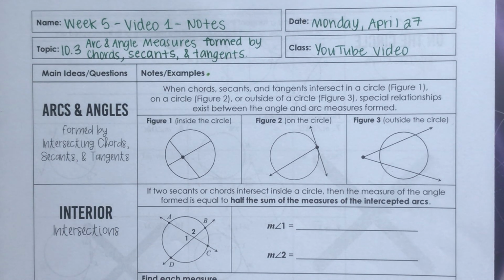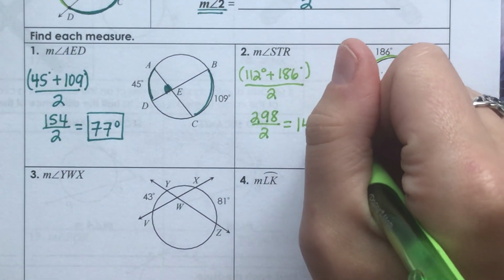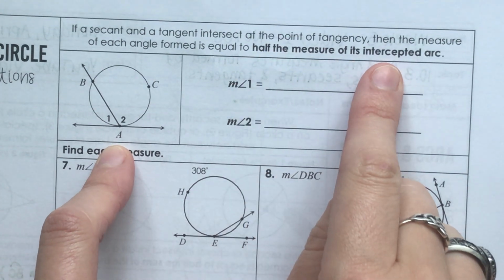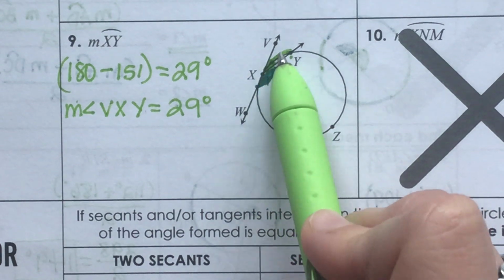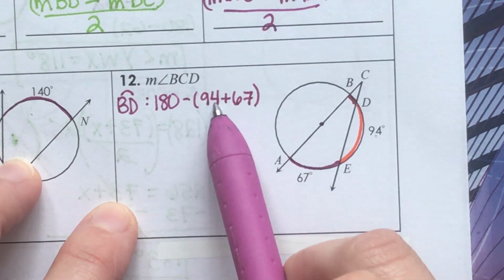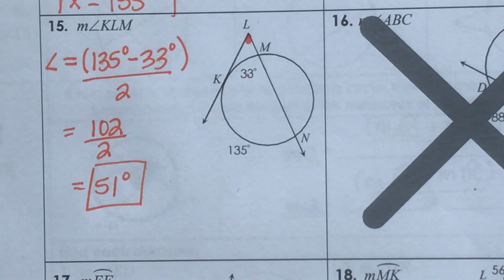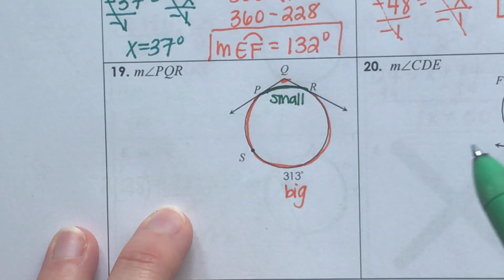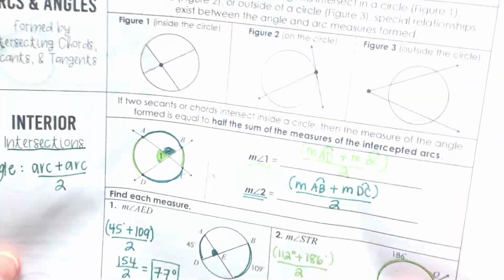Geometry: Arc & Angle Measures Formed by Chords, Secants, & Tangents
Geometry: Week 5 - Video 1 - Notes
10.3 Arc & Arc Measures Formed by Chords, Secants, and Tangents